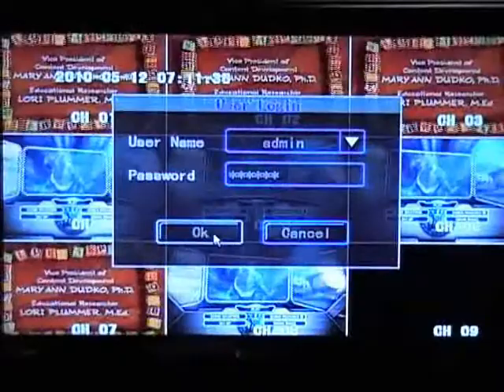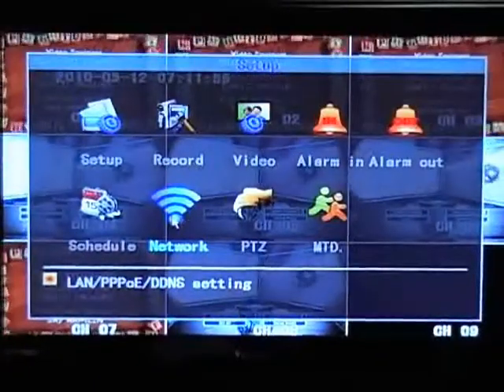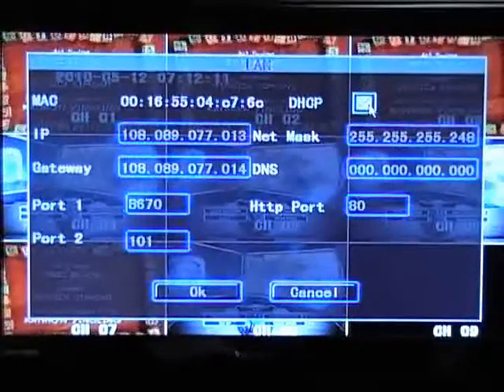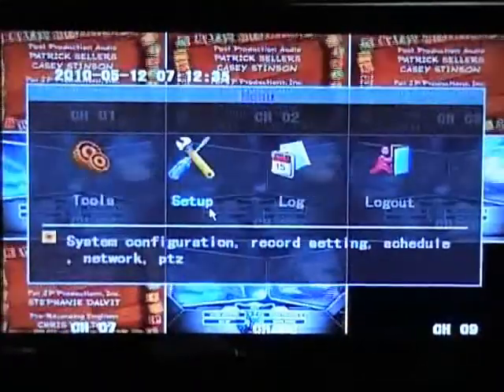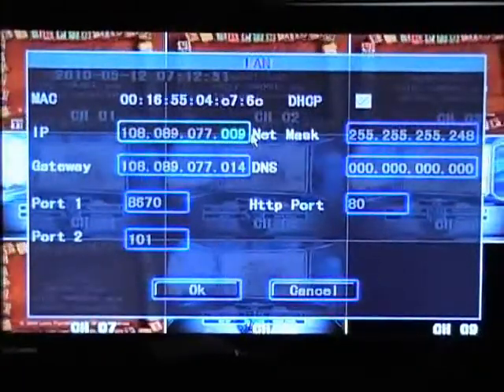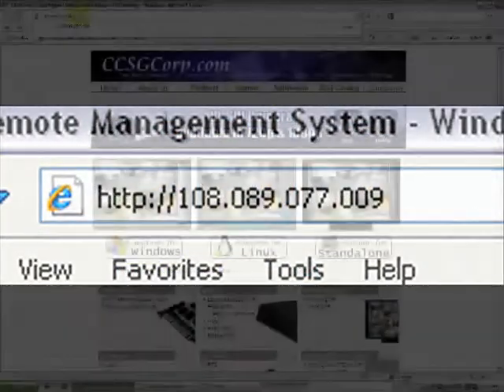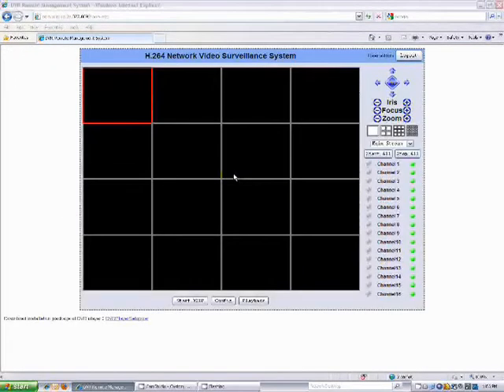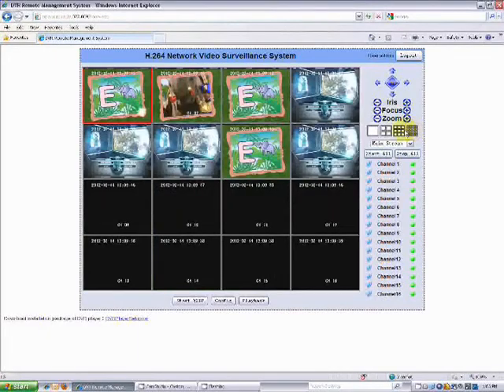HA-1648 - Remote Viewing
How to perform remote viewing for DVR Ha-1648